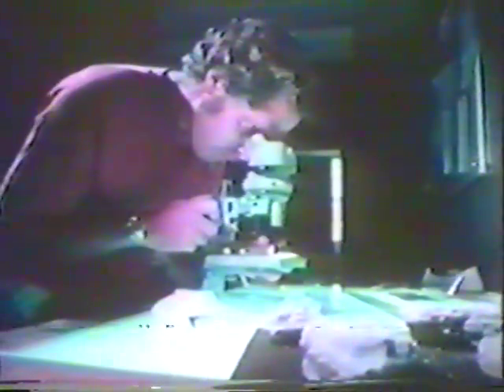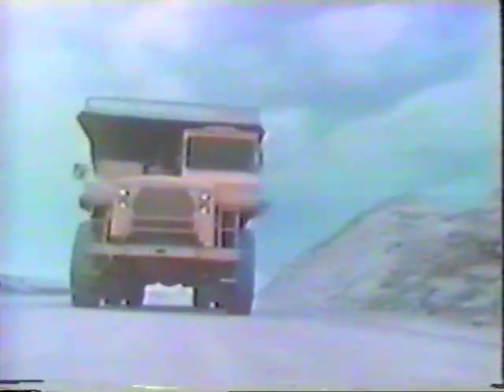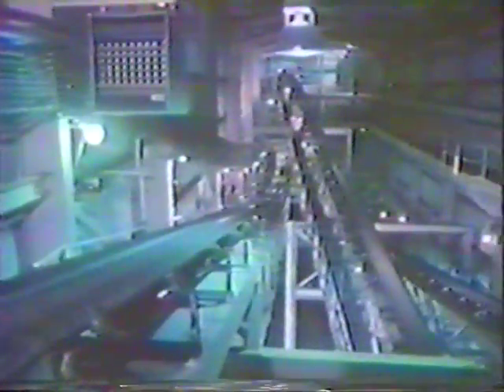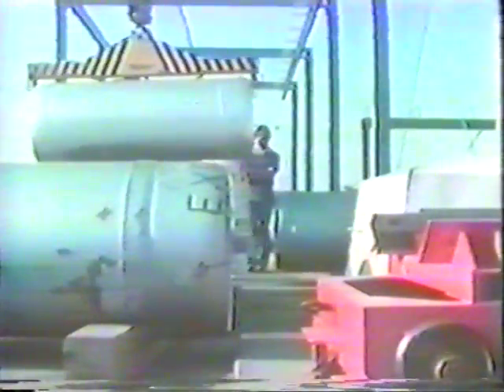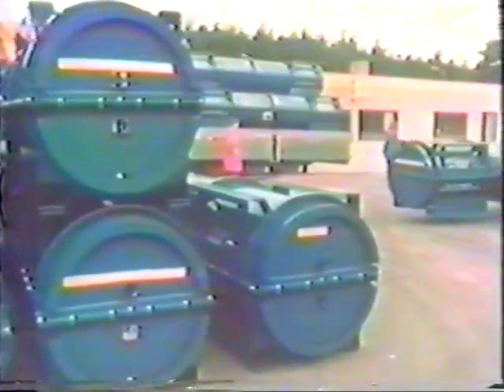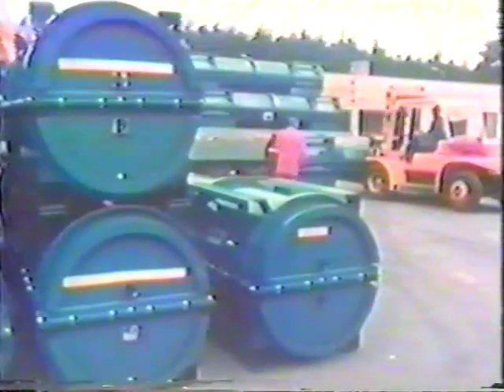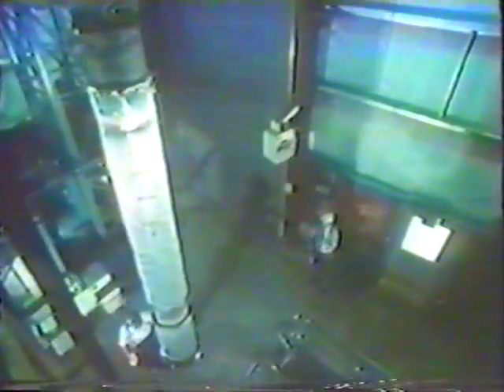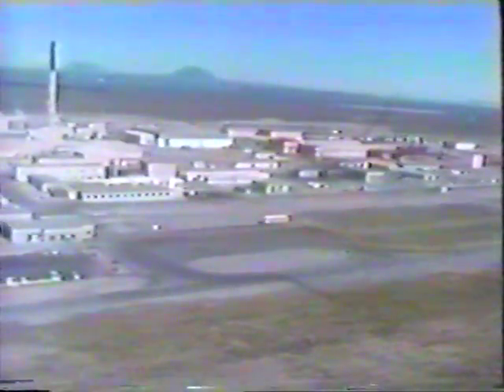"Nuclear Energy, Perspective" Uranium Production from Ore To Waste 1970s Exxon Propaganda Film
Produced in the mid 70s and Extolling the Safety and Reliability of Nuclear Energy.
Footage from the discovery and mining of uranium deposits, Milling Uranium, Uranium Hexafluoride (UF6), Manufacture of pellets and rods, operations training, Early Plutonium "Fast Breeder" reactors, Pump Mining, Reprocessing used fuel and "Testing" for a solution to the "waste issue".
Obviously this is just Exxon BS so the silly humans will continue to "feel" safe and keep on burning up the kilowatts. Good footage and laughable script for us anti nukers.
The footage is good but it is presented in glorious VHS.
A couple of observations...
They seem to be more concerned that the fuel will be contaminated...over the workers safety.
They refer to Three Mile Island as a "Breakdown"
Stupid Trivia:BTW the Name Exxon was created from the Name of the 33rd Governor of Nebraska (1971-79), James Exon (D), thinking it may be politically incorrect to use his name they added the extra X. His Political career began after closing Exon Office Supplies in Lincoln, Nebraska. in 1971 in 1972 when approached by Esso he agreed to let them use the name and he received no payment from Esso but his political career sure took off! Exxon formally replaced the Esso, Enco & Humble Brands in the US in 1973.

This movie is part of the collection: Community Video on Archive.org